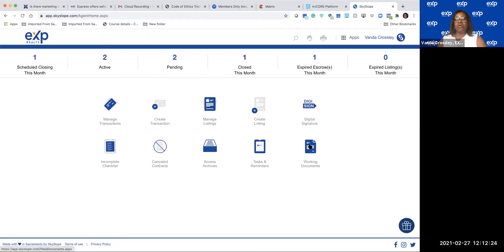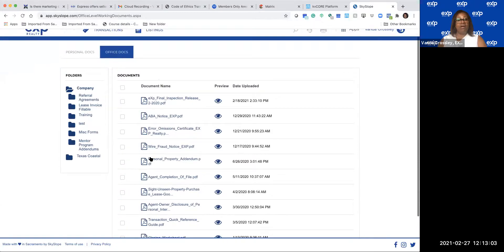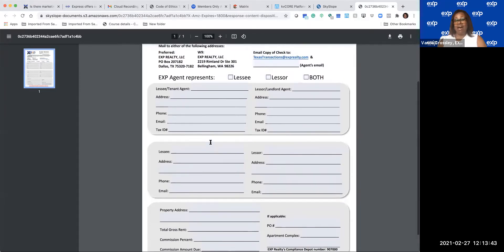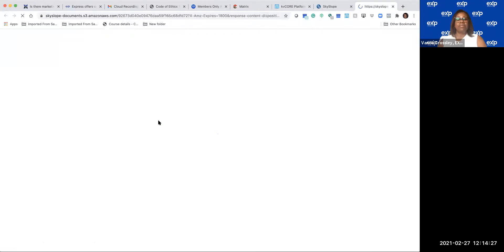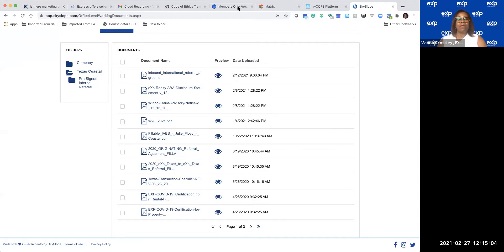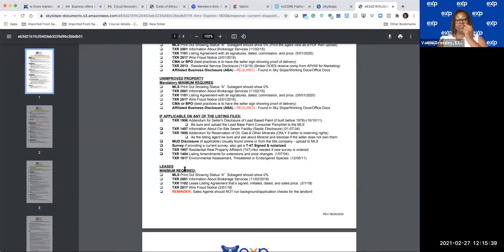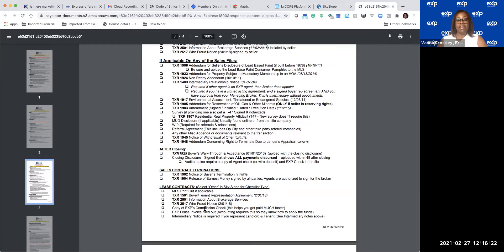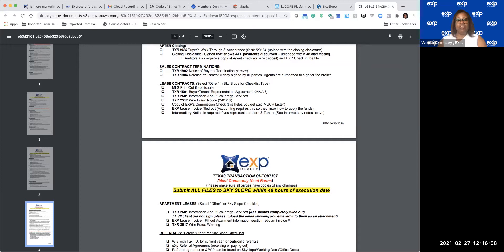Processing Leases for Skyslope in Texas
This explains how to find the documents needed when processing a lease transaction in Texas for EXP Realty.